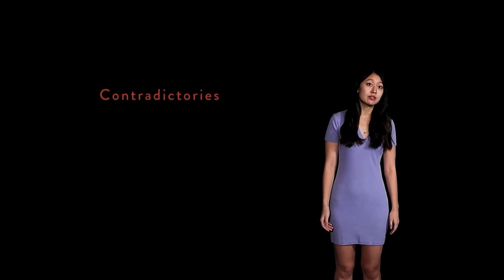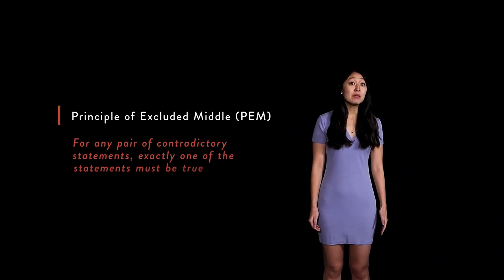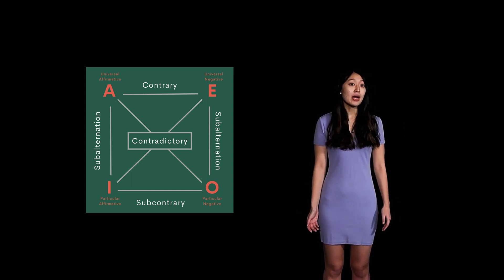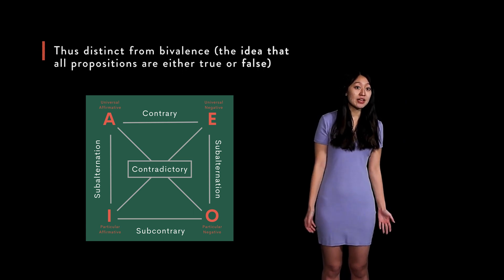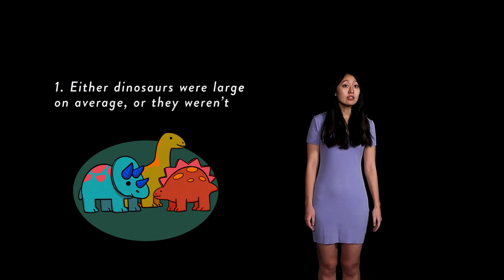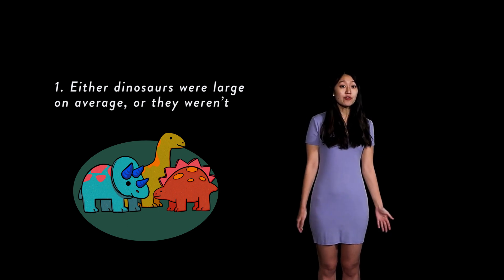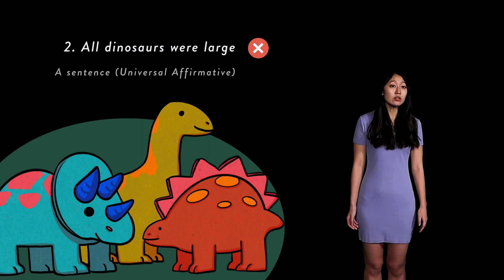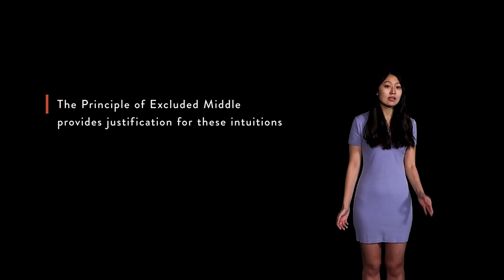20. The Principle of Excluded Middle | Principles of Logic: Logic Made Accessible